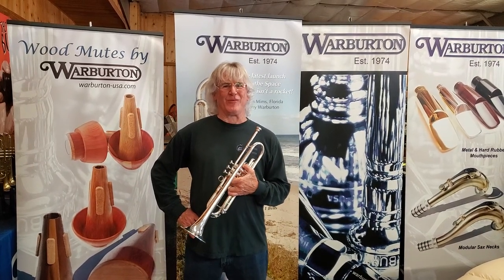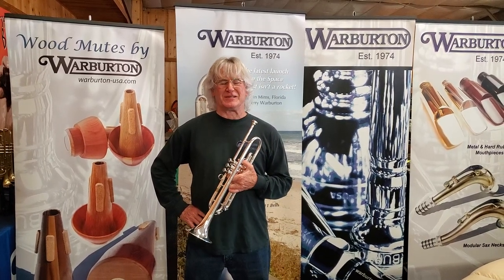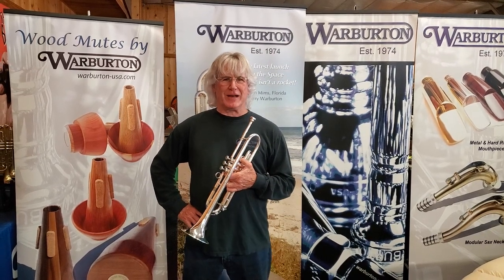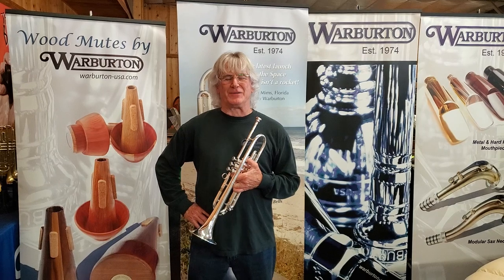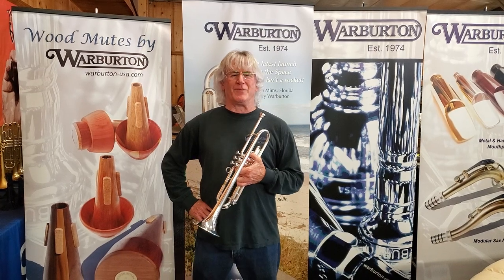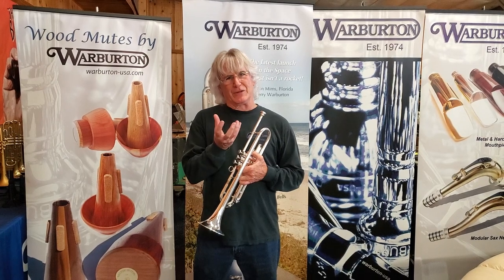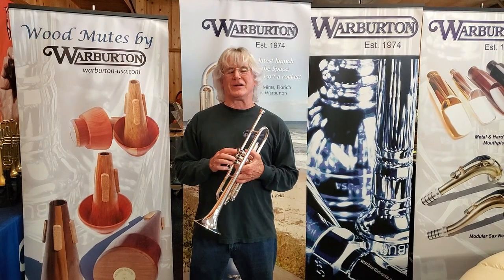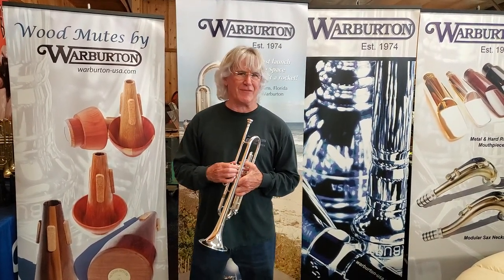Charlie Bertini Signature Warburton Trumpet Top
Charlie Bertini gives some insight to the impetus behind his signature Warburton trumpet top.